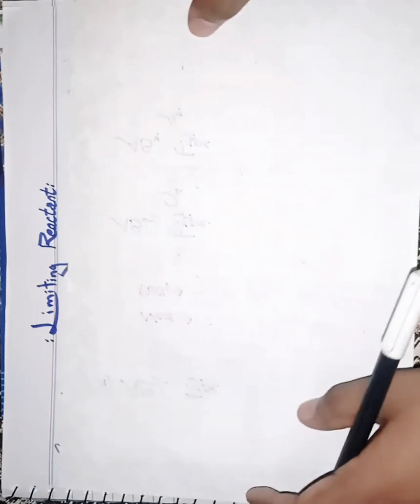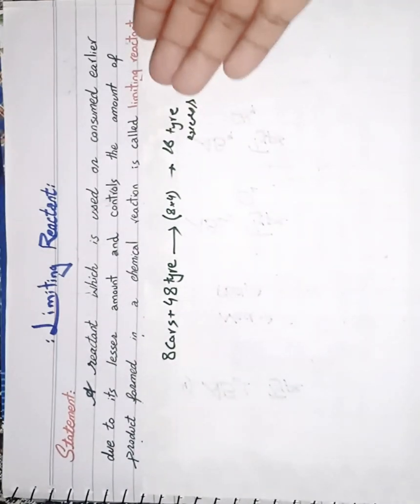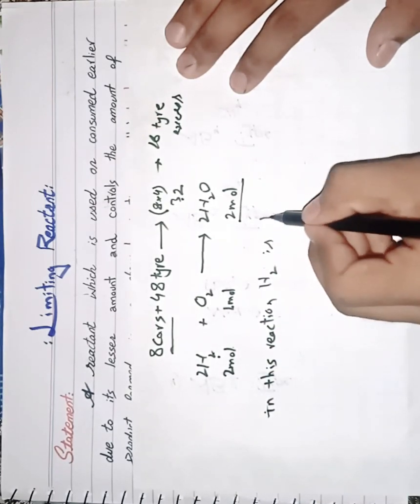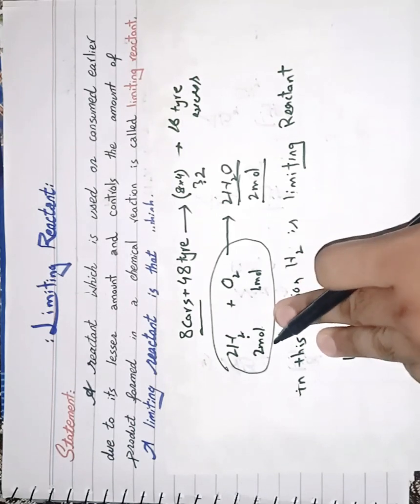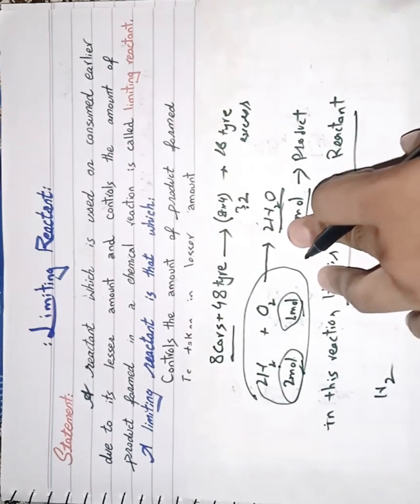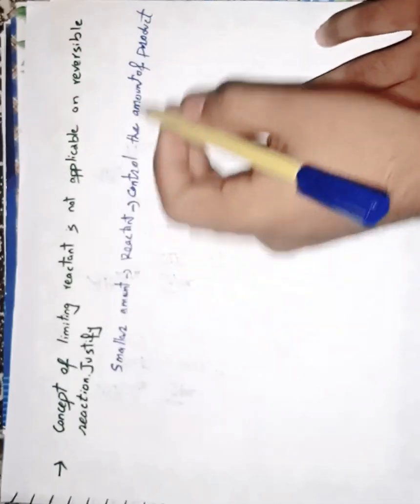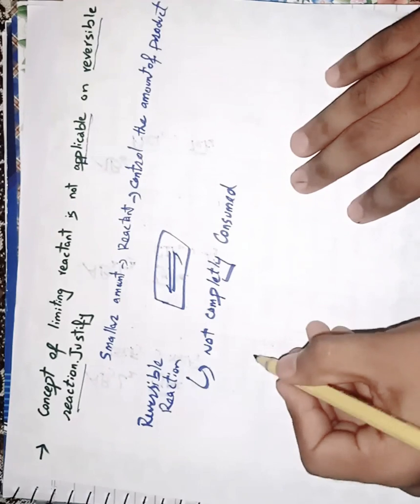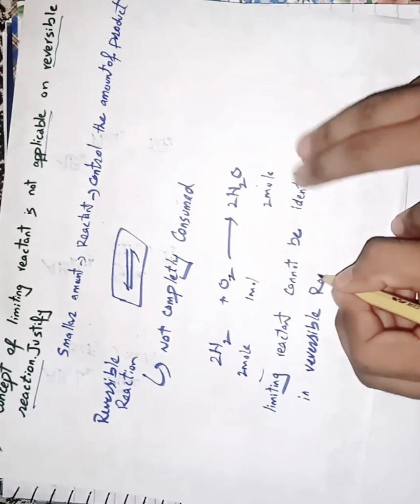Limiting Reactant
In this video we discuss about limiting reactant I hope it is good for students  to understanding it in short way
or
I it we discuss how we can determine the limiting reactant in reaction
how we can define the limiting reactant
what is the importance of limiting reactant in chemical reaction.

Determine the limiting reactant